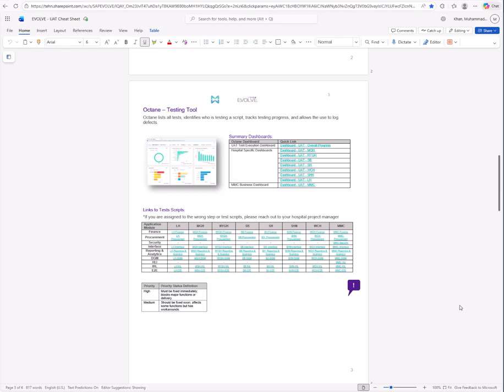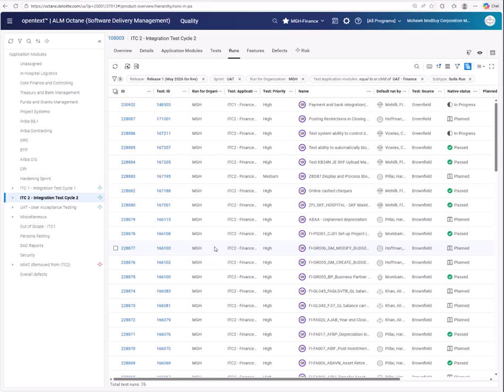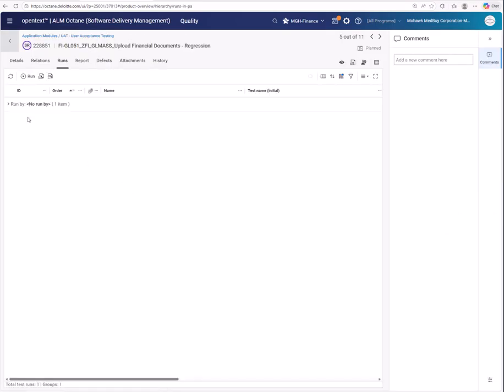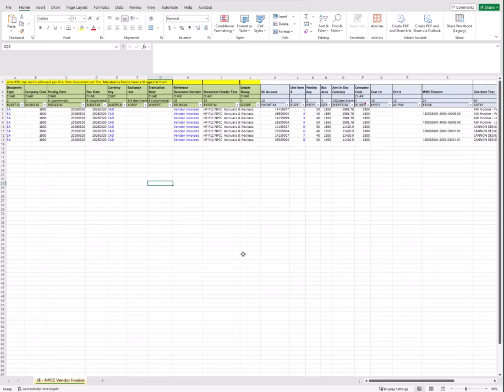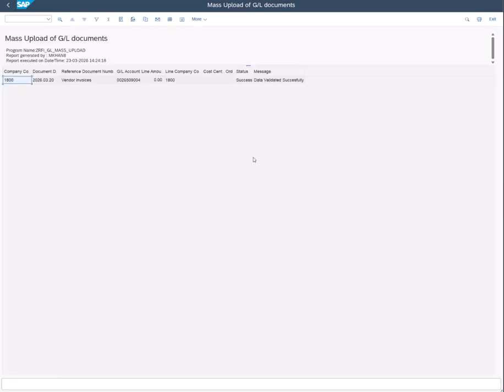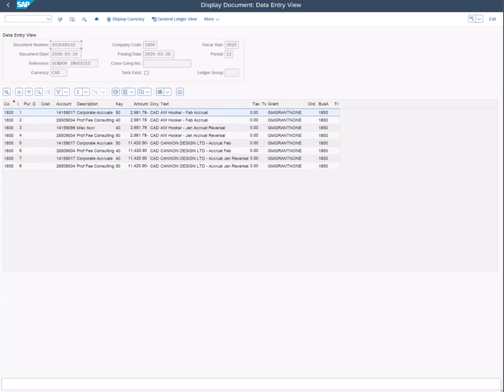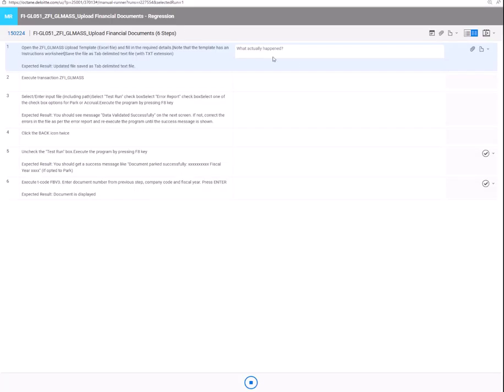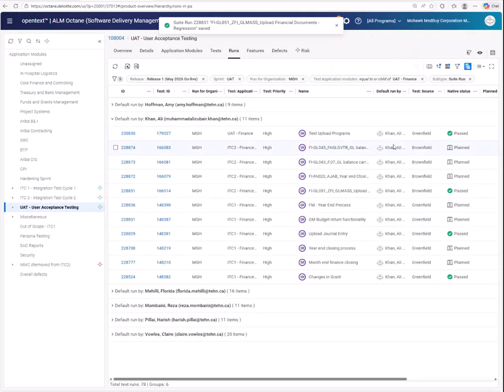SAP S/4 HANA Tutorial / Octane test script / GL Mass upload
1. Open the ZFI_GLMASS Upload Template (Excel file) and fill in the required details.[Note that the template has an Instructions worksheet]Save the file as Tab delimited text file (with TXT extension)

Expected Result: Updated file saved as Tab delimited text file.

2. Execute transaction ZFI_GLMASS

3.Select/Enter input file (including path)Select "Test Run" check boxSelect "Error Report" check boxSelect one of the check box options for Park or Accrual.Execute the program by pressing F8 key

Expected Result: You should see message "Data Validated Successfully" on the next screen. If not, correct the errors in the file as per the error report and re-execute the program until the success message is shown.

4.Click the BACK icon twice

5.Uncheck the "Test Run" box.Execute the program by pressing F8 key

Expected Result: You should get a success message like "Document parked successfully: xxxxxxxxxx Fiscal Year xxxx" (if opted to Park)

6.Execute t-code FBV3. Enter document number from previous step, company code and fiscal year. Press ENTER

Expected Result: Document is displayed